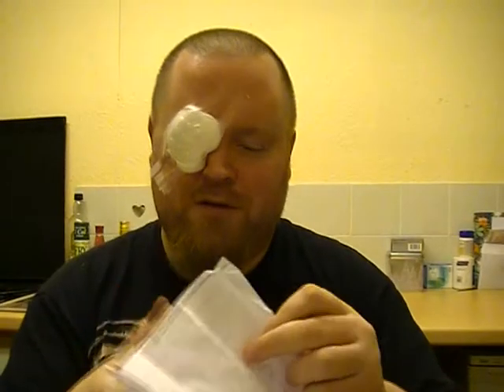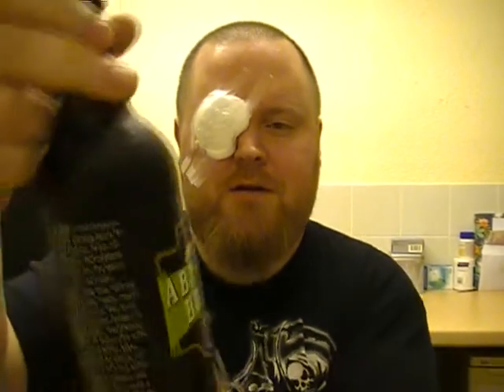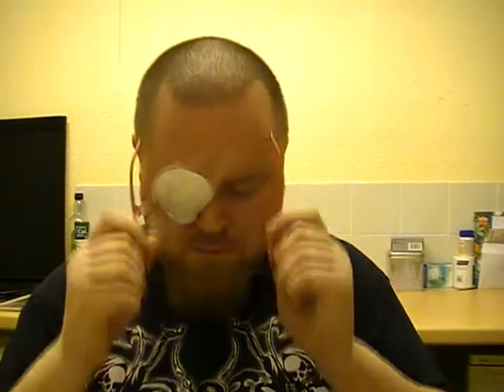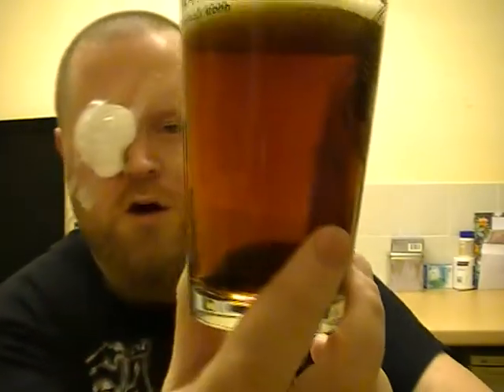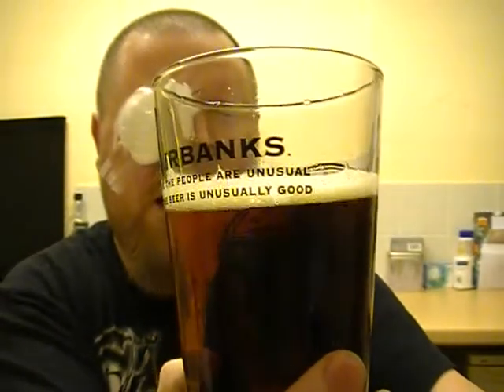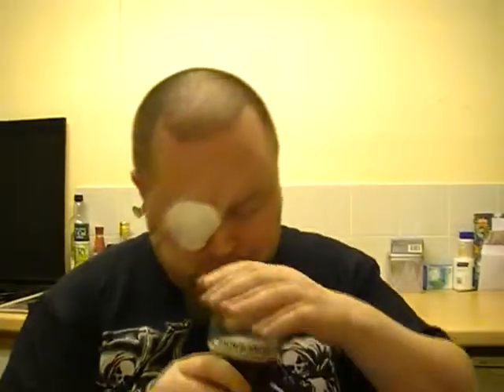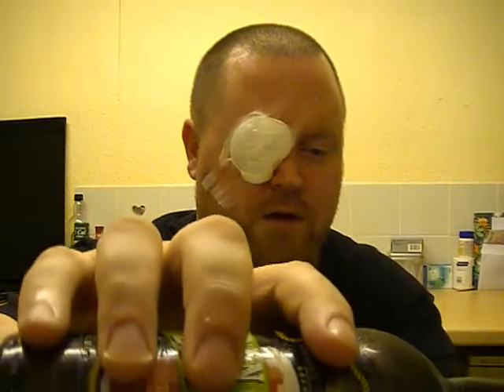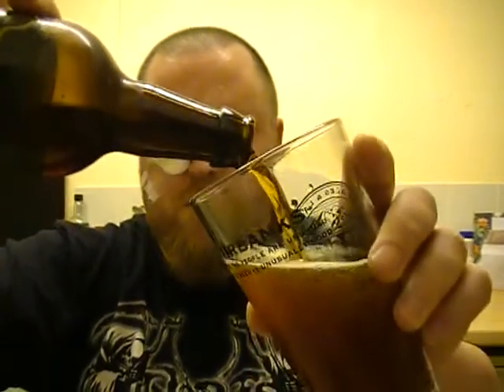TUVAR - Loose Cannon Abingdon Bridge 4.1%ABV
The second beer given to me by James Poulter from his local brewery.